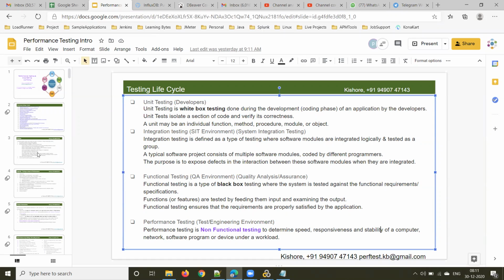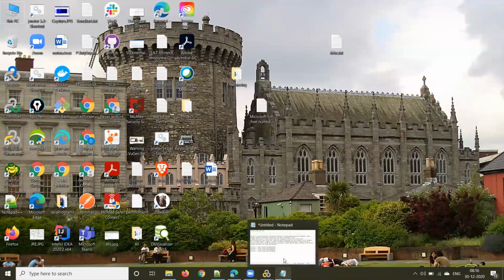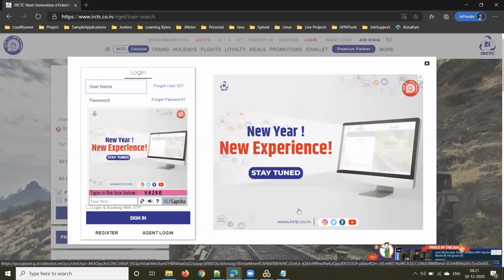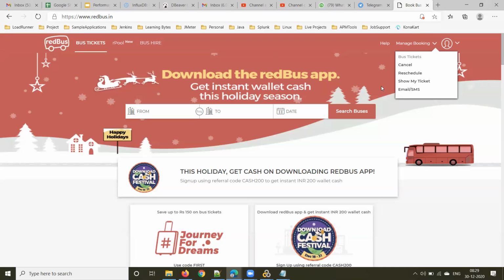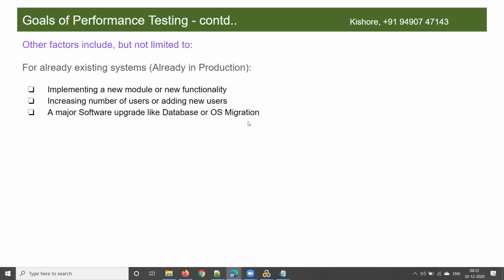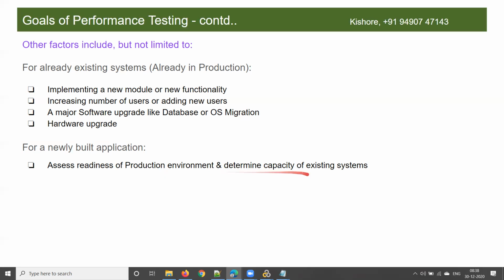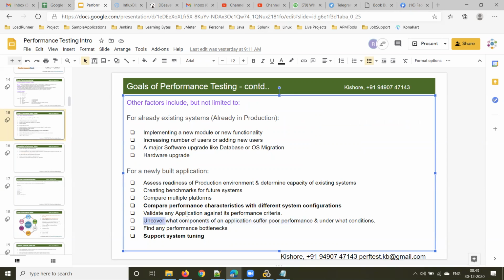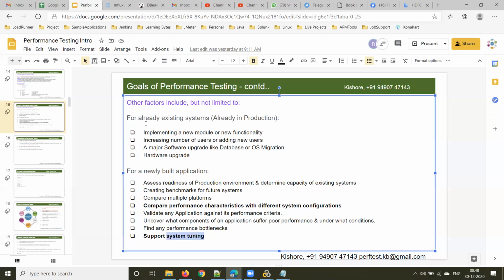Performance Testing Basics- Demo5-30Dec-When and why do we need to do Performance testing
Concepts covered in today's session:
What is Performance testing?
Goals of Performance testing?
When and why do we need to do Performance testing for an already existing Application and newly built Application?